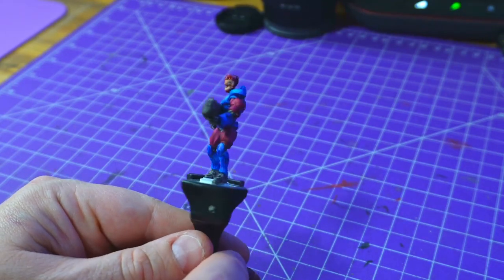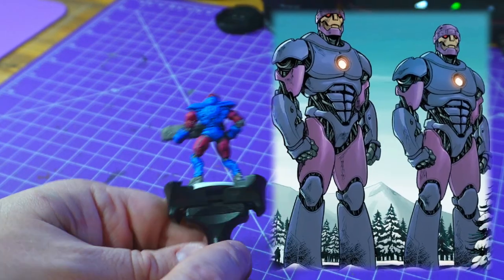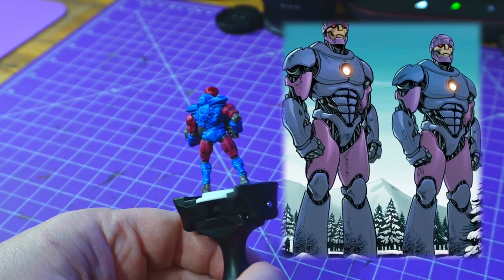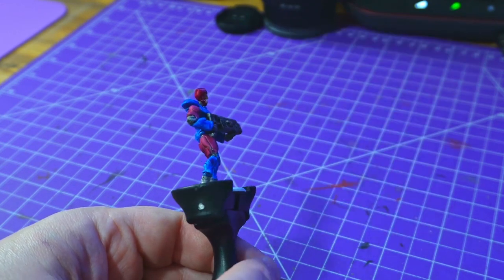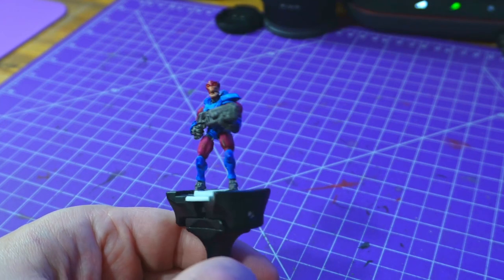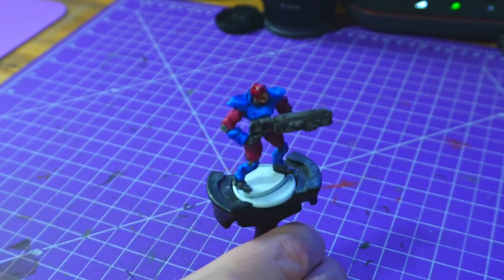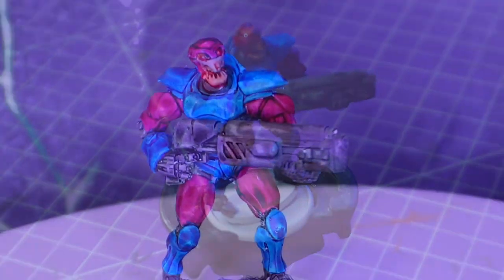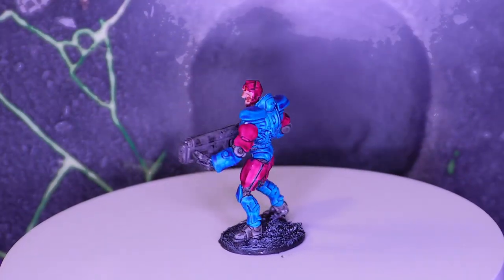Tabletop Ready ABC Warriors - Rogue Marsokhod by 2000 AD and Warlord Games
Intent on his sacred mission to free the Marsokhods – robots enslaved on Mars by humans following the Oil War – Volkhan, Ikon of Ikons, incited an uprising to liberate them. Rogue Marsokhods, who came under the sway of Volkhan, went on a rampage across the industrial city of Mekana. Red Mars Rises!

This is a speedy and dirty painting video. I based this model on a classic 90s cartoon robot. I don't want to spoil the scheme, so I hope you enjoy it and will watch till the end.

Hey, my name is Peps. I LOVE uploading videos of Judge Dredd, Warhammer, Horror, Comics, Let's Play Walkthroughs, and many more story-driven video games!

EVERYTHING I use or review:
▶ Gift list helps support theBlogg